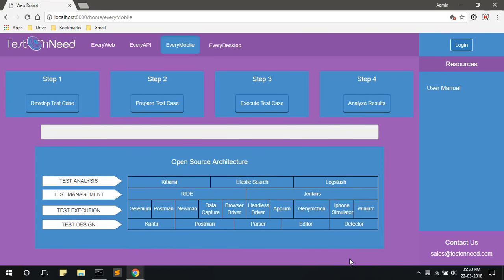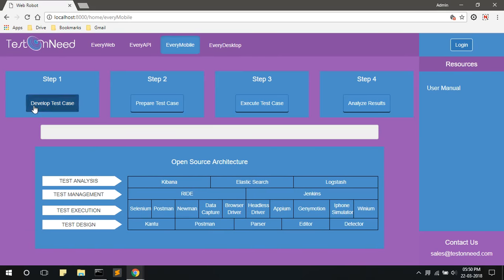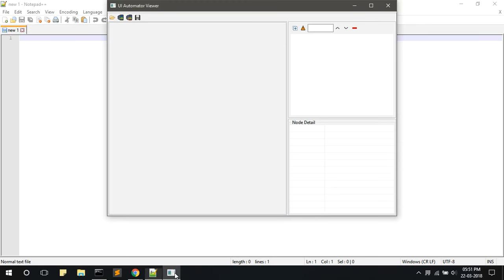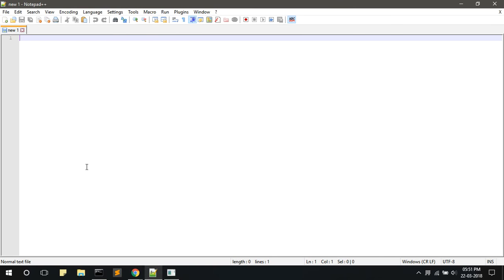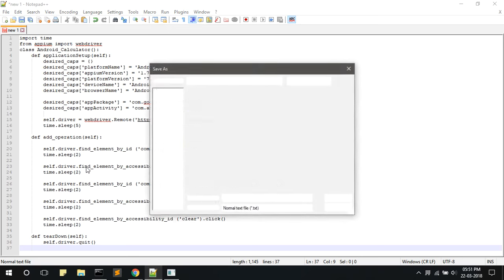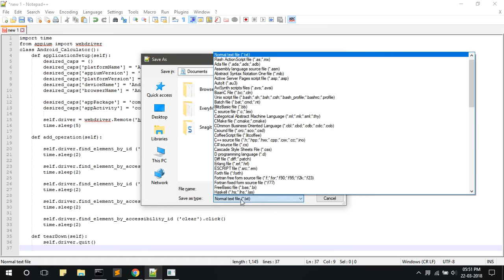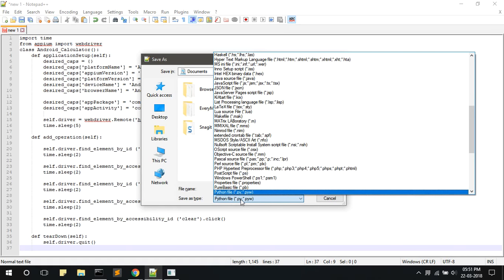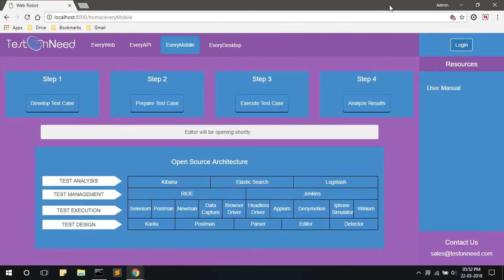EMA 002 - Mobile App Functional Testing Part 001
This video will show how to develop a test script using the TestOnNeed OpenSource solution.